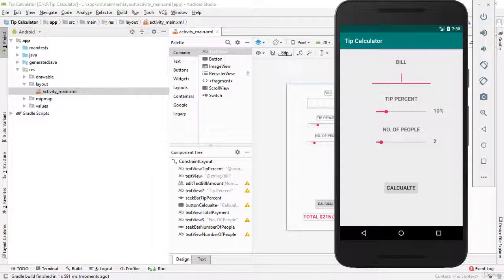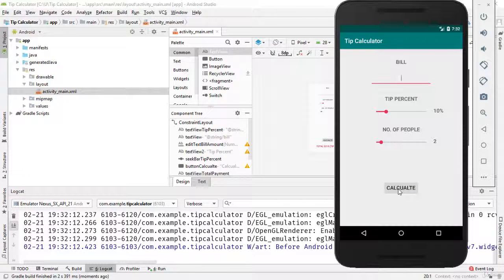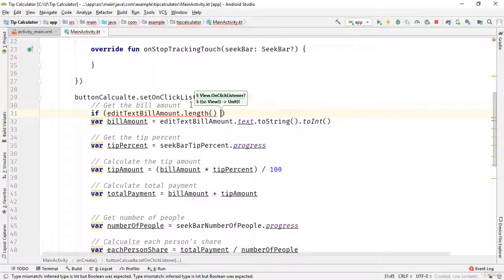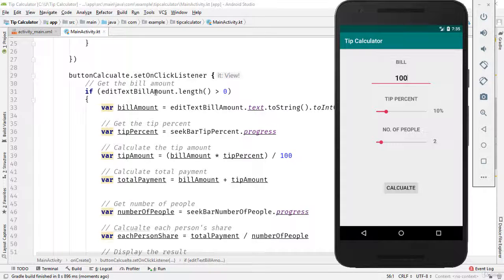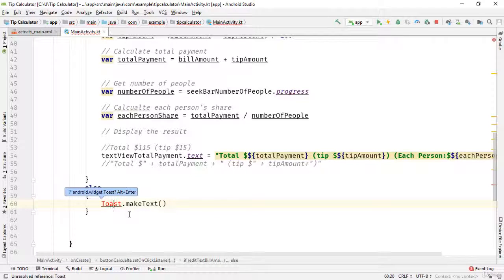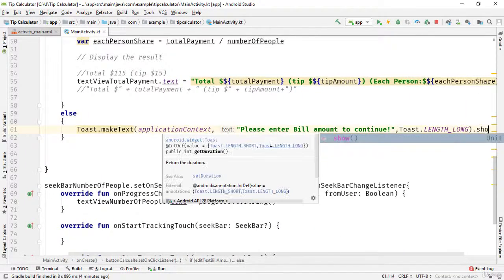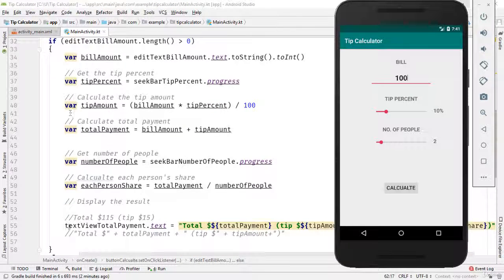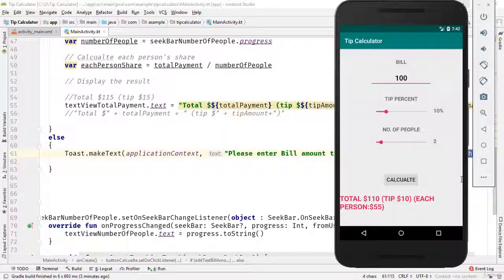Android Q App Development with Kotlin: Beginner to Advanced